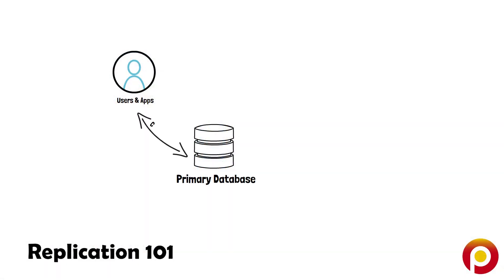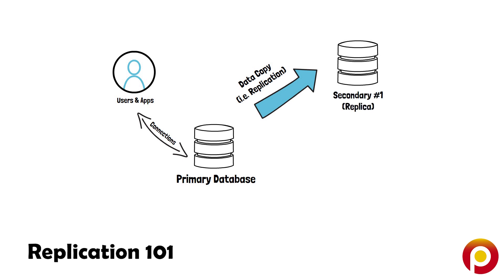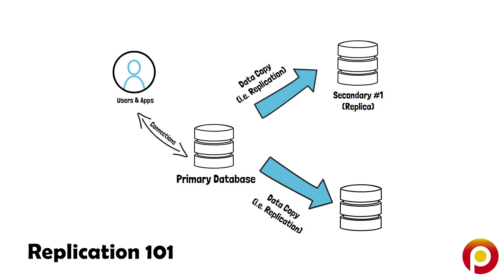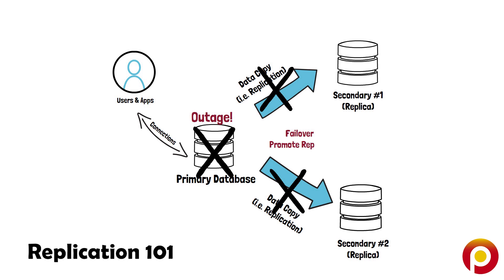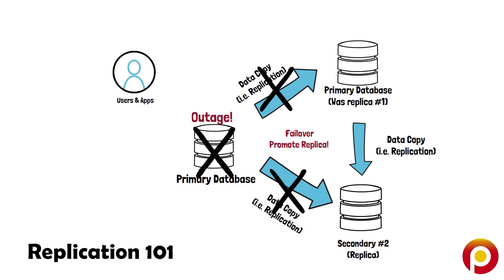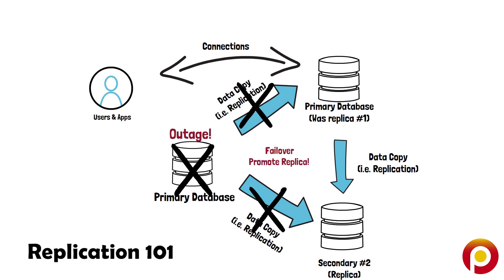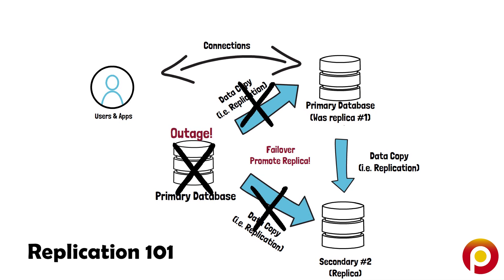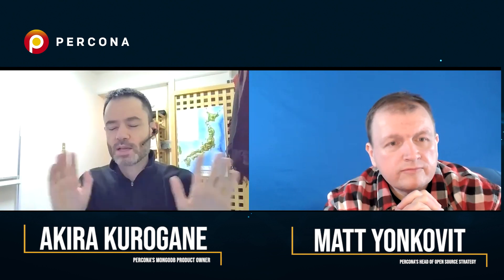MongoDB Sharding and Replication 101 - Percona’s Akira Kurogane Explains the Differences! - Tutorial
Developers can often mistake replication and sharding in MongoDB. Both are needed to create a highly-available and highly-scalable MongoDB cluster. This short MongoDB tutorial will explain the differences between the two, sharding and replication.

You can find more information about MongoDB Database Tools and Percona Database Talks in these links 👇👇👇